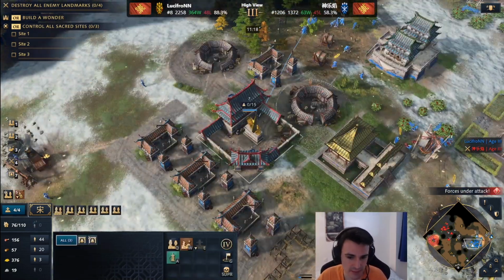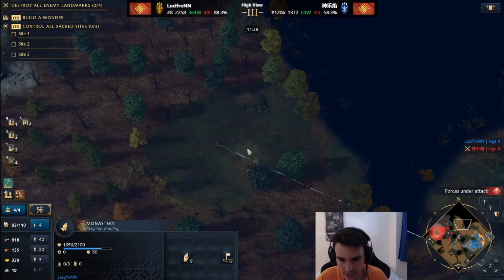AoE4 Deep Analysis Guide - China vs China [35/100]